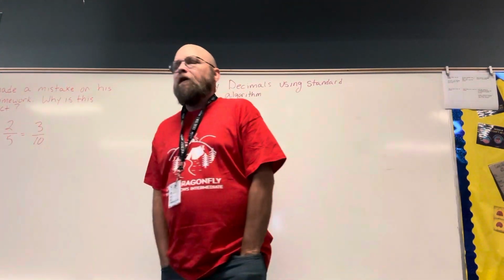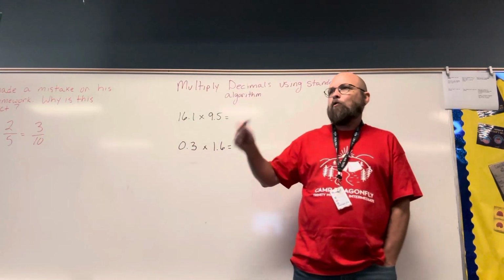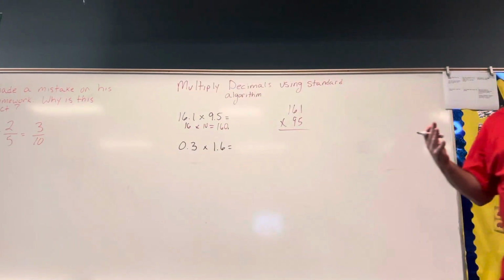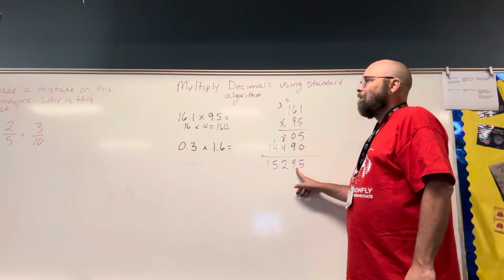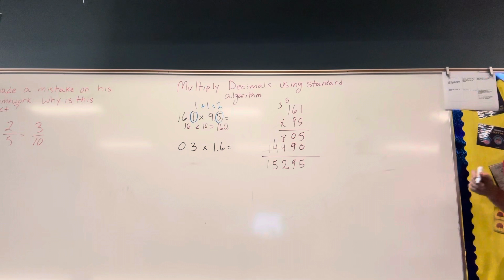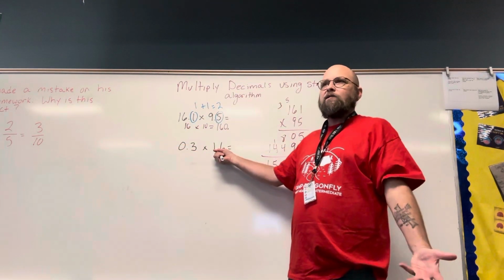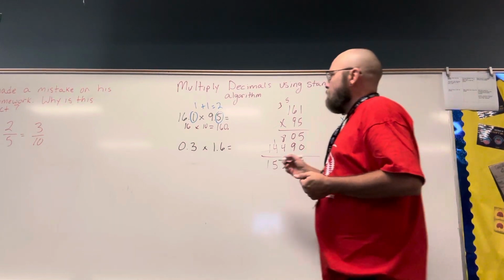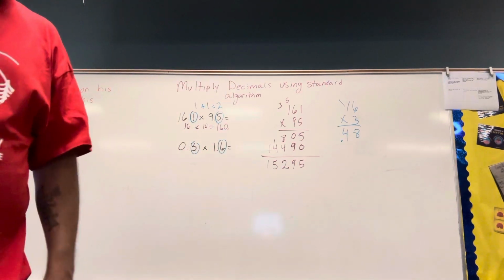2023-10-18 multiply decimals class two